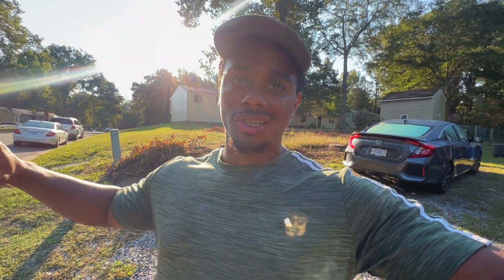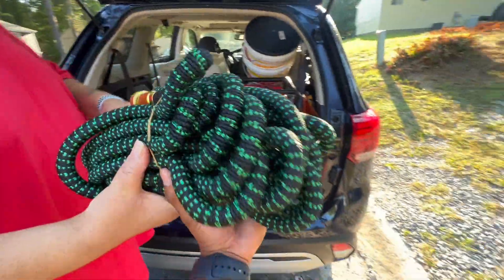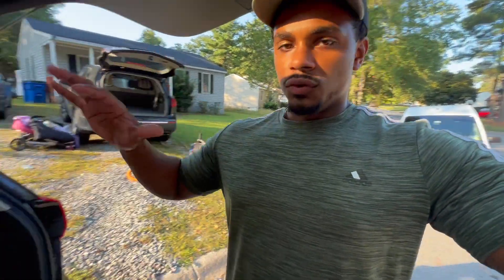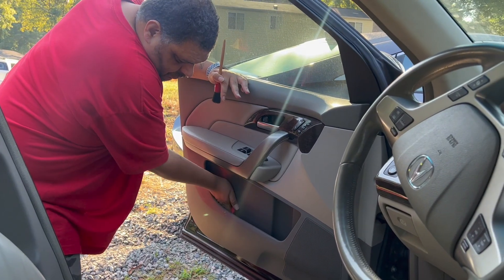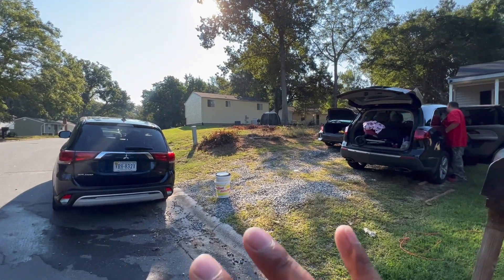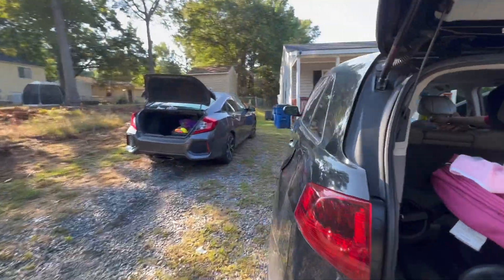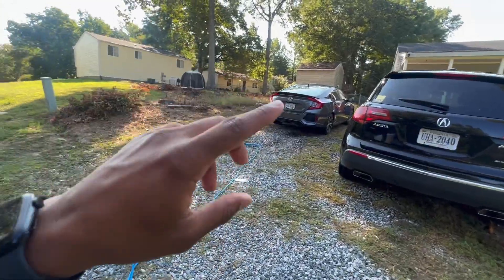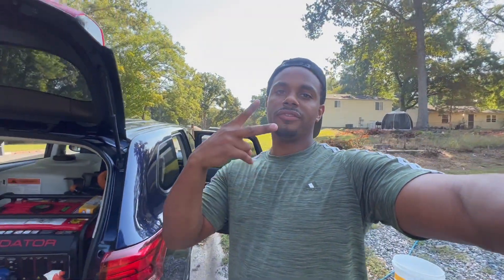DETAILERS DAY IN THE LIFE EPISODE 2: GLISTERS AUTO SPA SHOWS ME HIS SETUP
Interior Tools & Products
► SUPER CLEAN
►PANEL DRESSING
►INTERIOR BRUSHES
►DRILL BRUSHES
►PET HAIR BRUSH
►LEATHER CLEANING
►HI-TECH Vortex II Cleaning Gun
►Marolex Pump Spray
►Glass Cleaner
►Scrub Ninjas
►RIDGID COMPRESSOR
► COMPRESSOR REEL

Exterior Tools & Products

►CAR WASH SOAP
►PRESSURE WASHER
►PRESSURE NOZZLE GUN
►FOAM CANNON
►MASTER CANOPY 12X12
►WHEEL BRUSH KIT
►DRYING TOWEL
►COLLINITE WAX
►WAX APPLICATION PAD
►SPRAY WAX
►Marolex Pump Spray

Business: @mendezautodetail